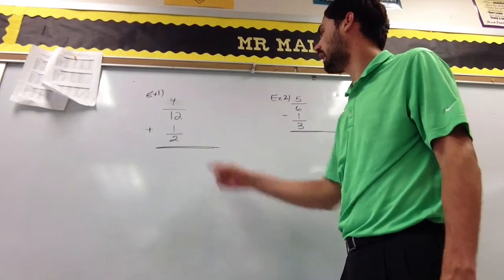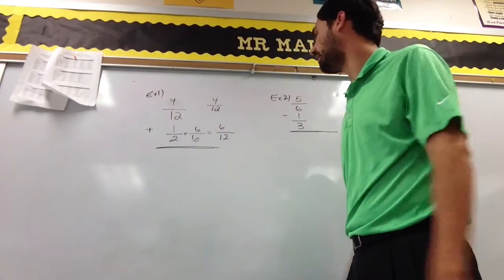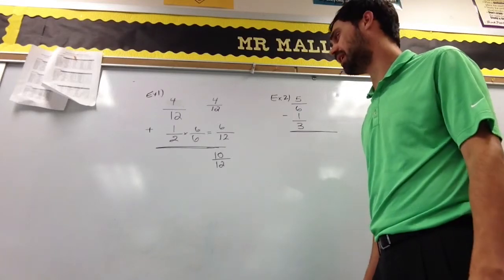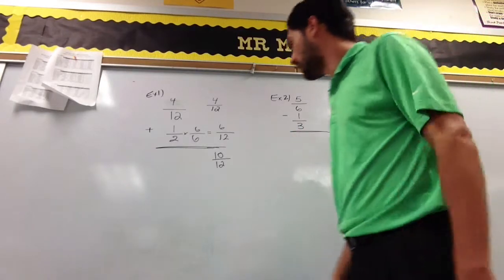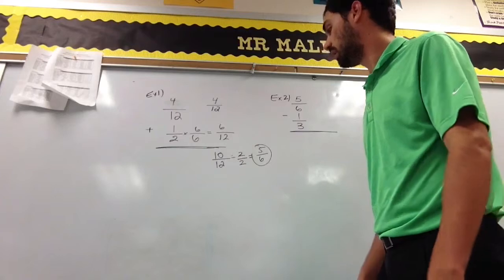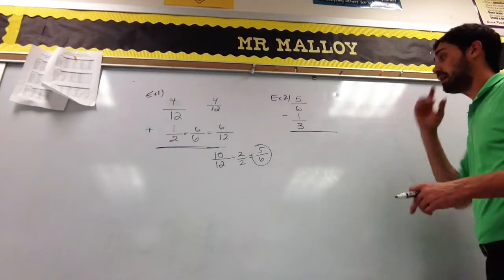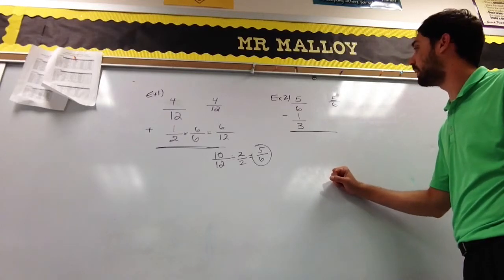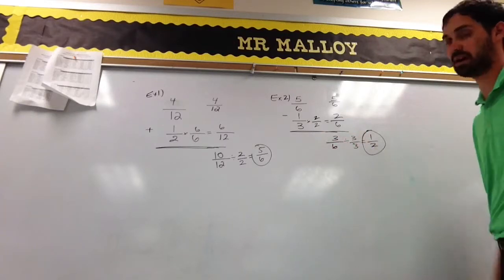Adding and Subtracting Fractions